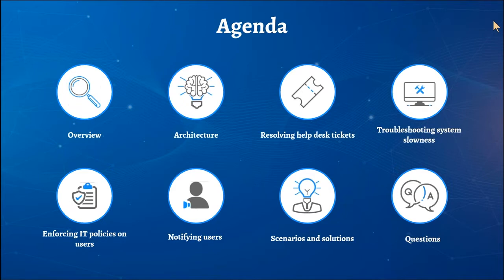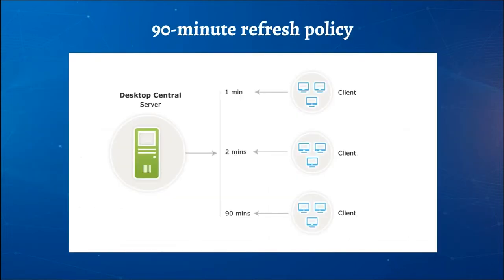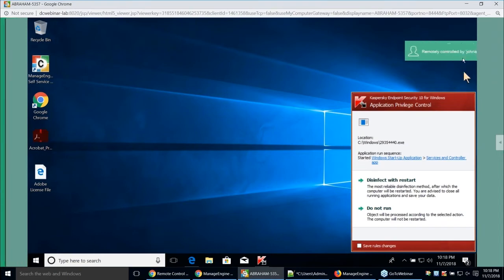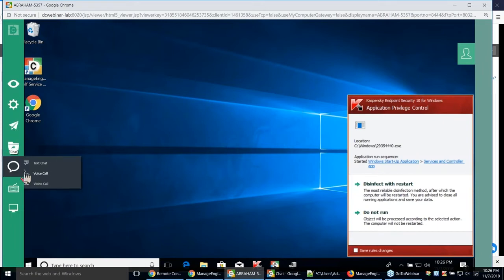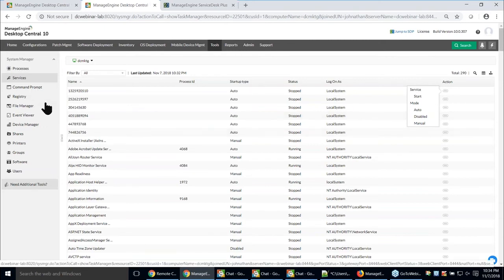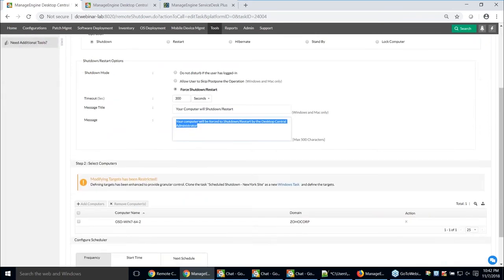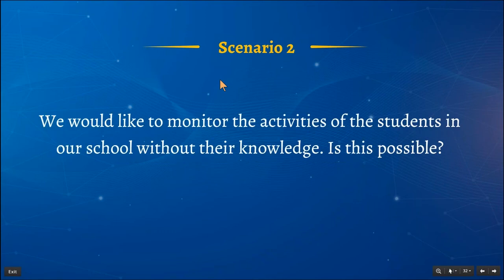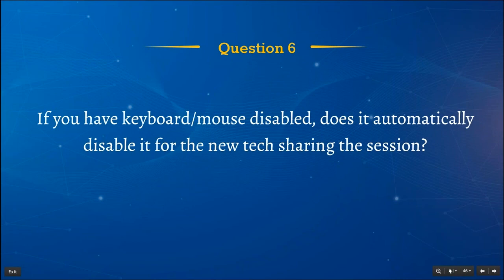ManageEngine Desktop Central Free Remote Control Training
Learn to invoke remote desktop sharing sessions, remotely troubleshoot computers with powerfully built tools like remote command prompt, wake on LAN, remote registry and more.